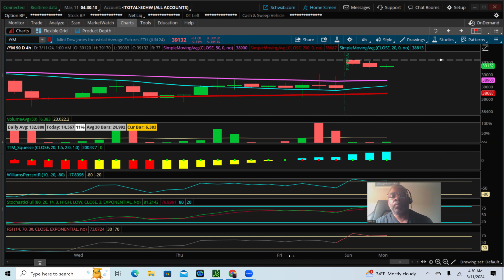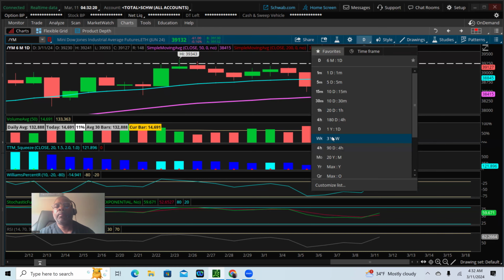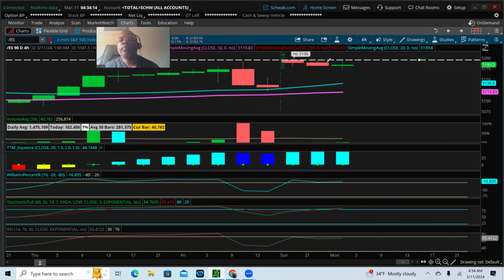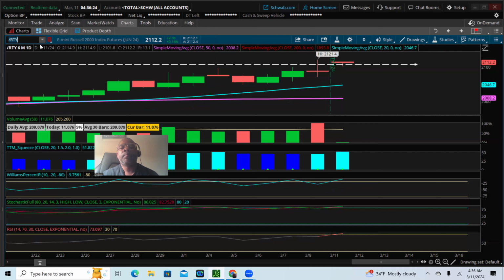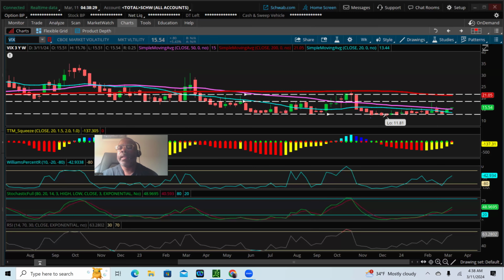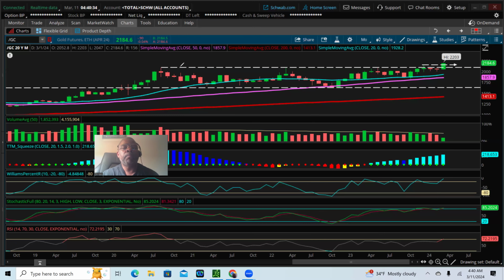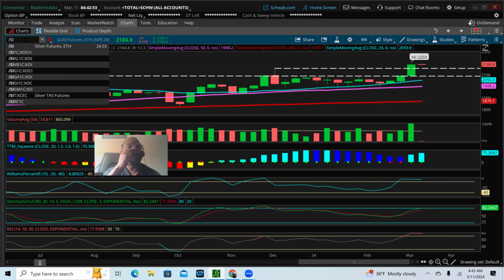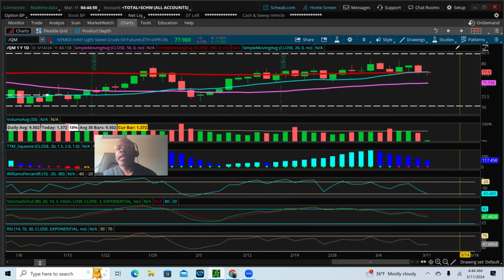My Market Review 3-11-2024